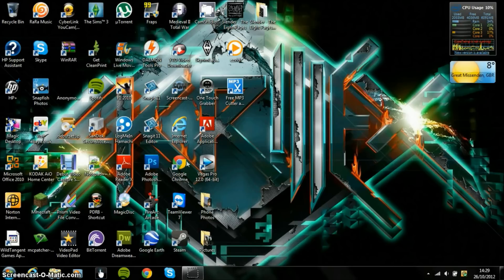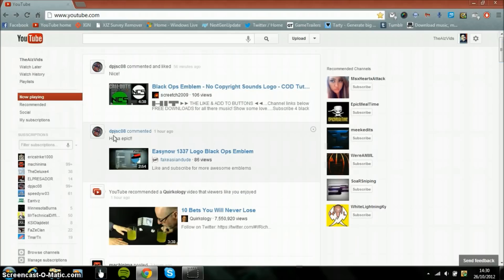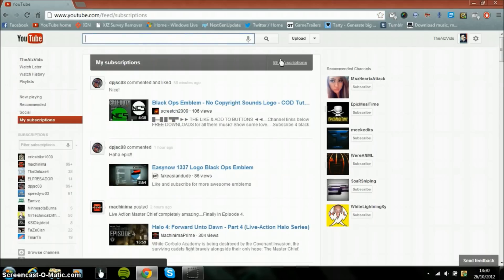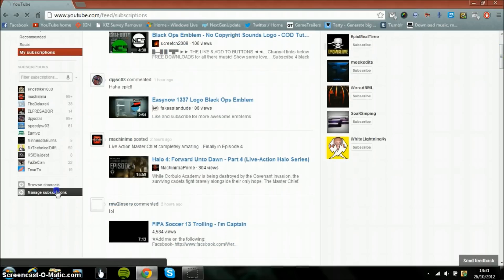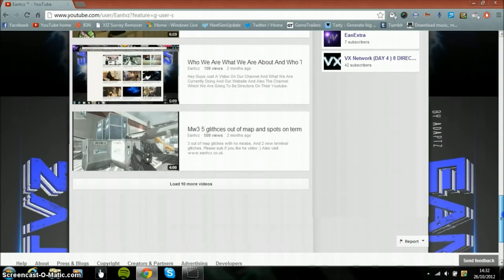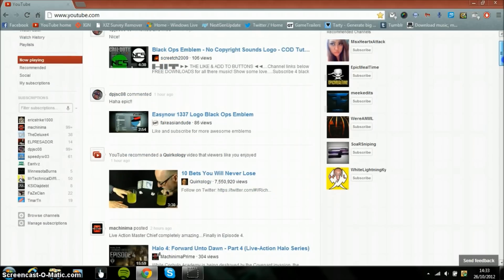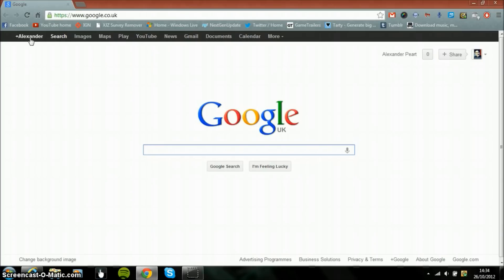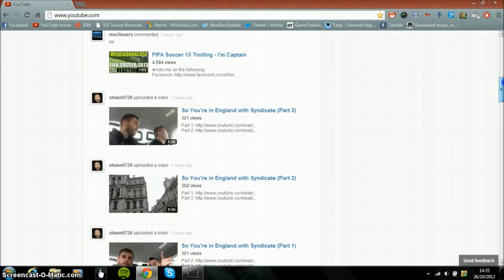The New Youtube Layout Is It Good Or Bad?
Hey Guys! Just A Video On My Thoughts On The New YouTube Layout Which Was Released Recently But Not Everyone Getting It.